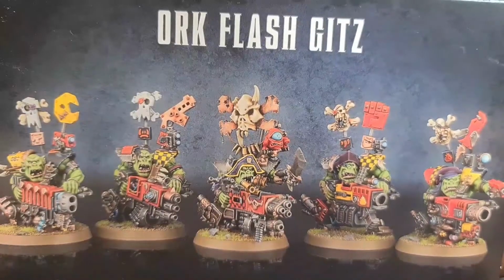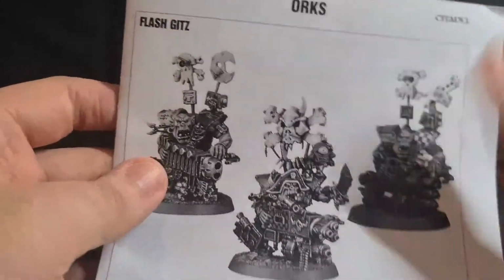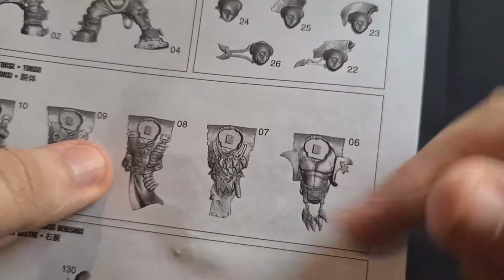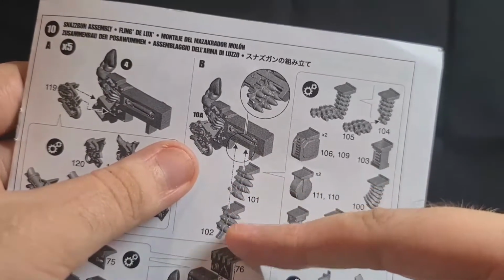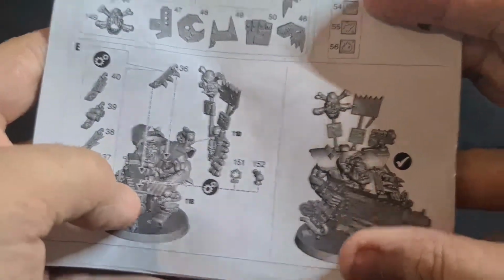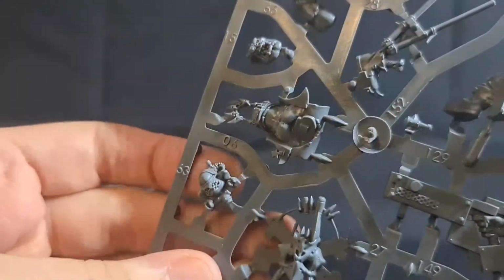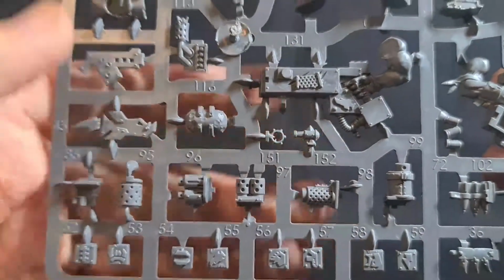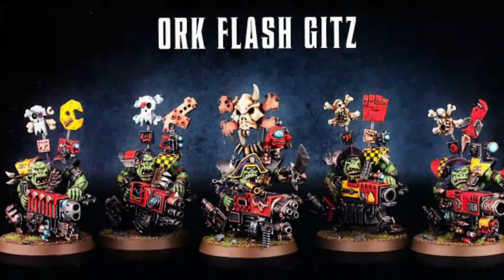Warhammer 40k Ork Flash Gitz Unboxing and Review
I continue to explore the Ork Miniature Range this time I take a look at Flash Gitz

Get in contact with G The Hypersapien

If you want to help fund my Channel